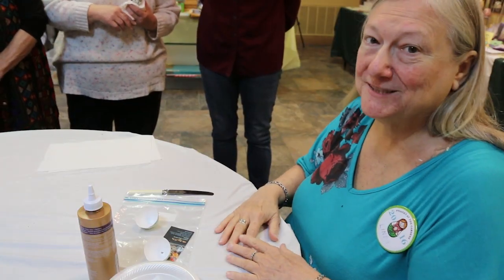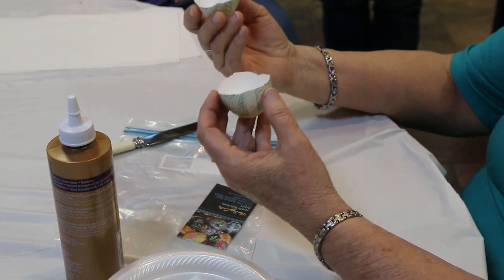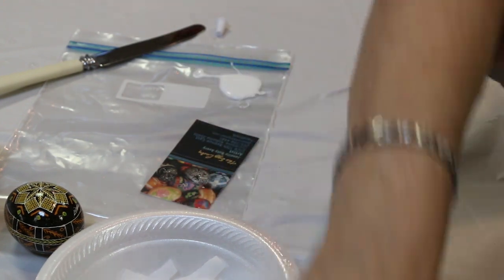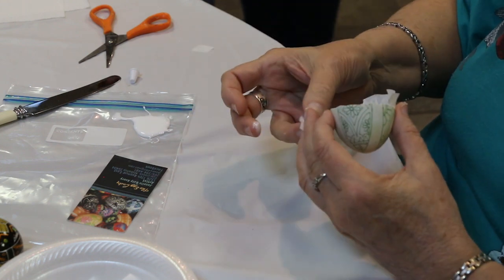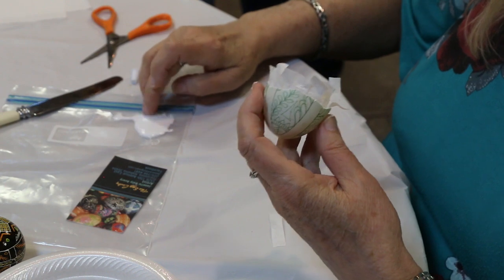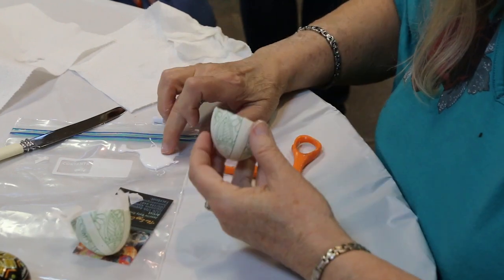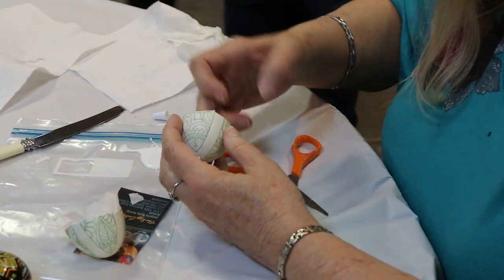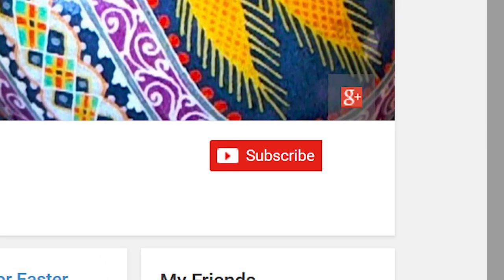How to Fix a Cracked Broken Eggshell back into a Full Egg - DIY Tutorial by Linda Hupert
This video is part of Lorrie Popow's collection of how-to demo videos from Pysanky at the Gardens, an annual event held for egg artists. This video was recorded at the October 2016 event held at the beautiful Garvan Woodland Gardens in Hot Springs, Arkansas.

Featured in this video is egg artist Linda Hupert, who demonstrates how to fix a broken eggshell back into a regular egg. This technique is used at the Ukrainian Museum to preserve their collection of pysanky. Special thanks to Pat Ware, who filmed this PATG demo.